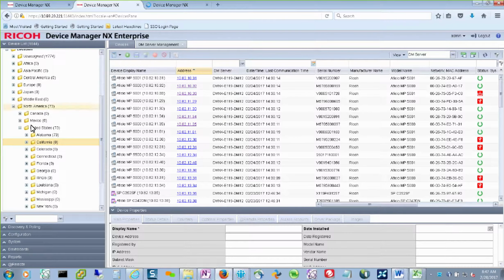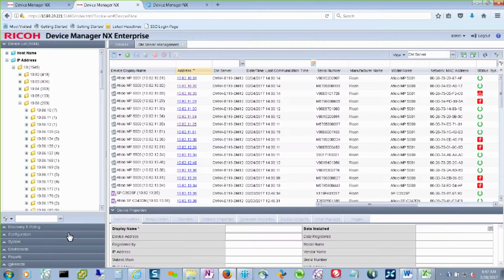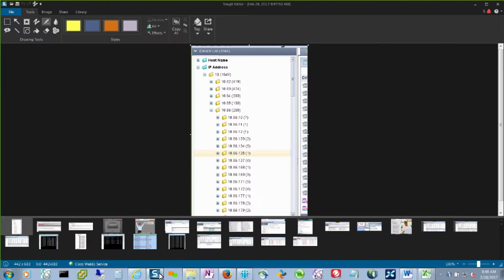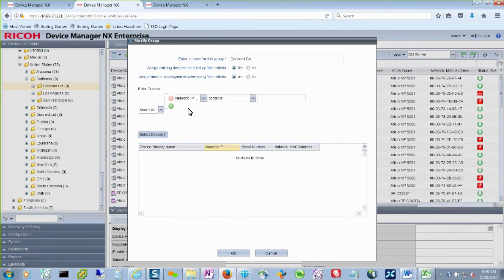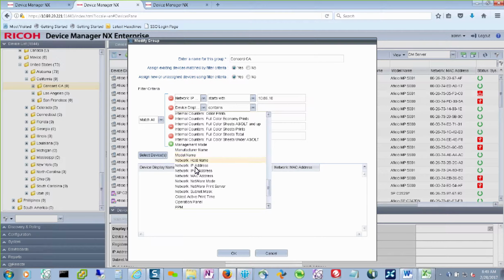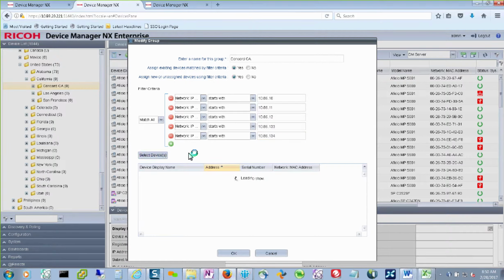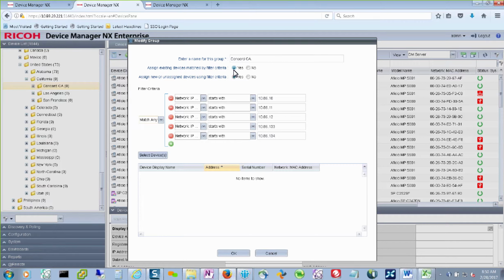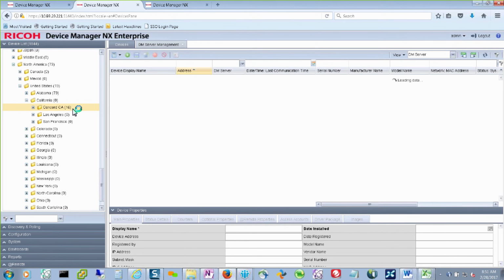2 1 2 Automatically Assigning Devices